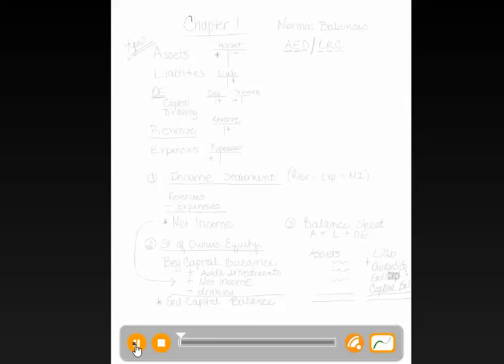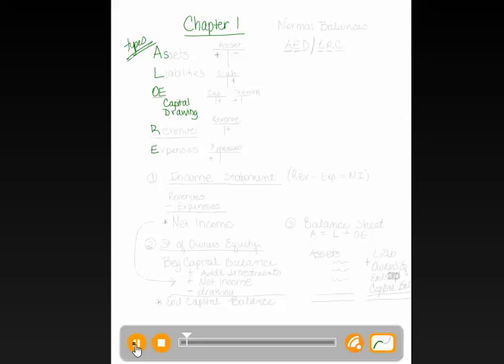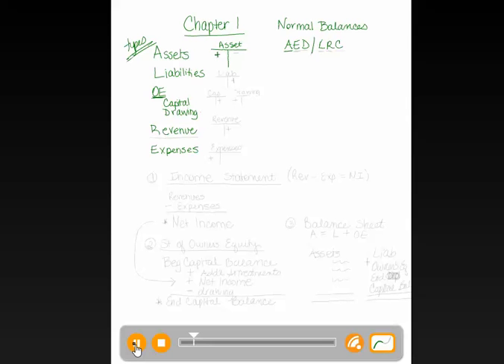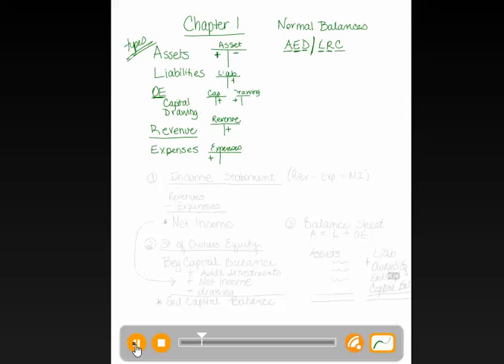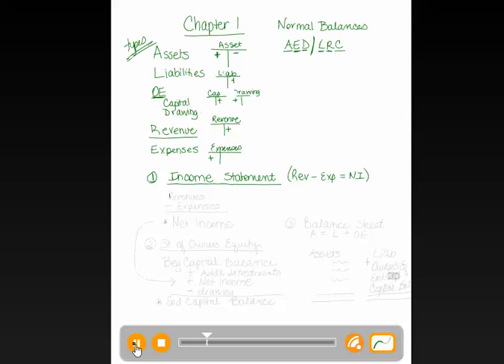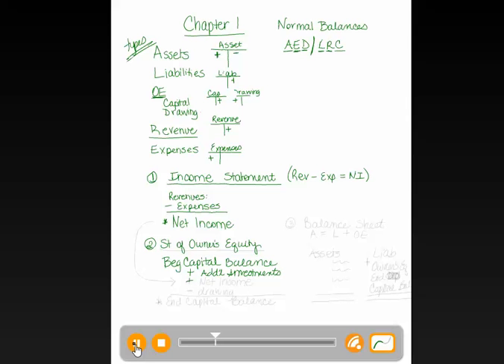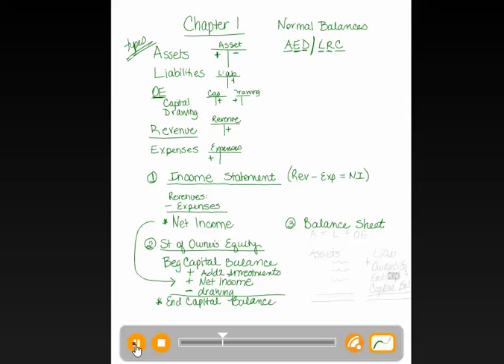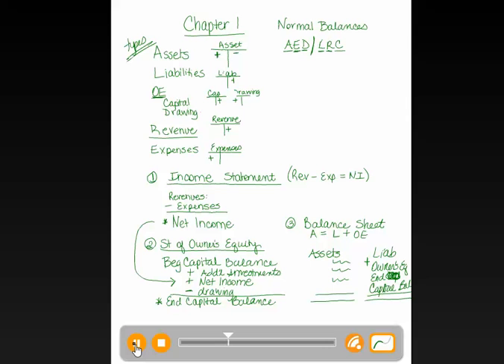Accounting 1 overview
Oerview of Account TYPES, Normal Balances, and Financial Statements